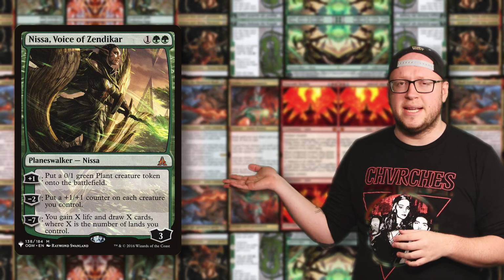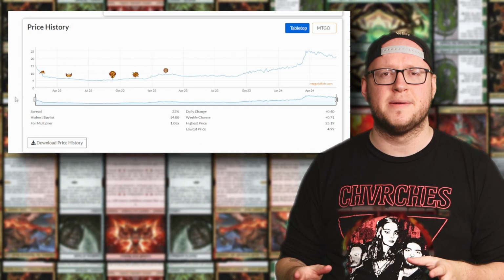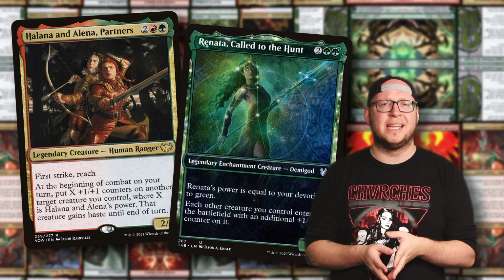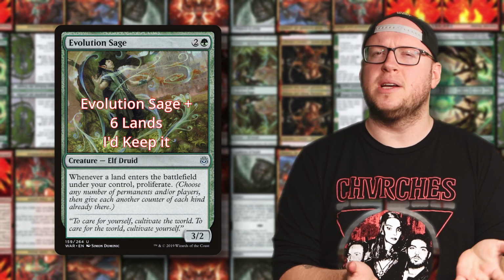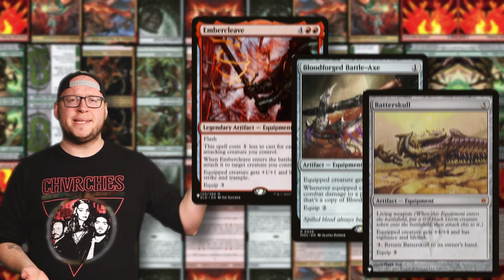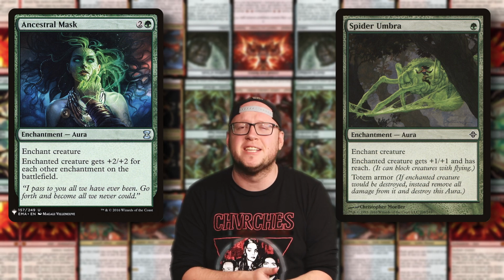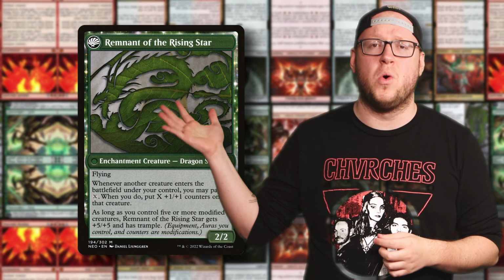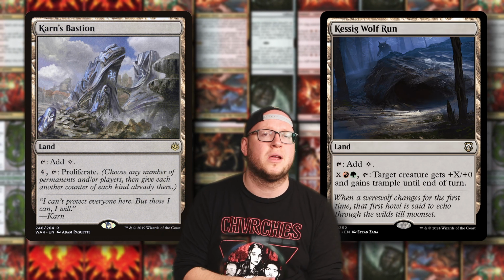Chishiro the Shattered Blade Pre-Con Upgrade Guide!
Tom talks you through his favourite Gruul Deck - Chisheros Modified Modified Creatures! 30 cards is a lot to add to a Pre-con but when the deck isnt playable out of the box you gotta get started!